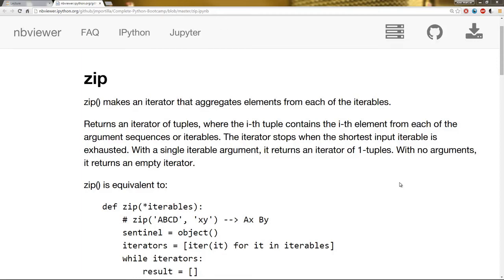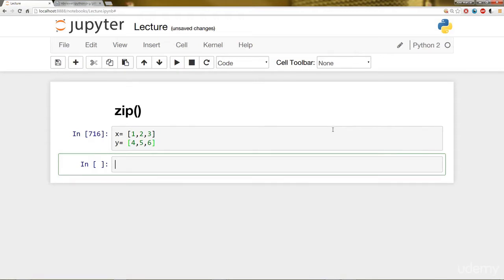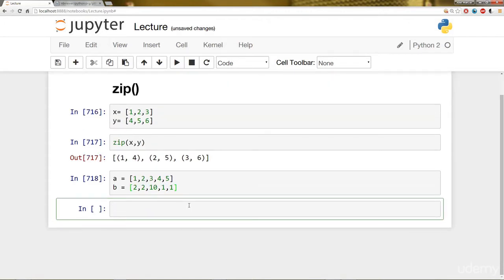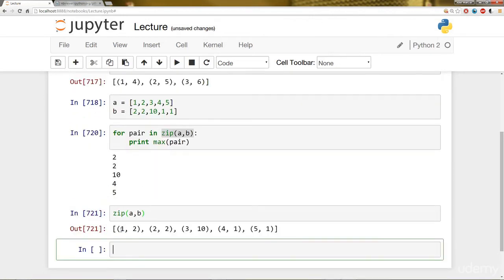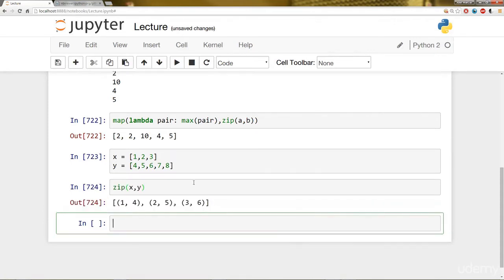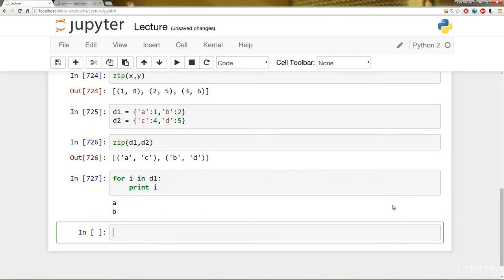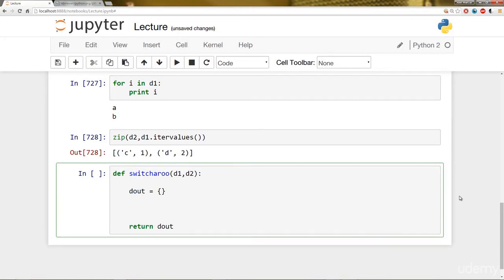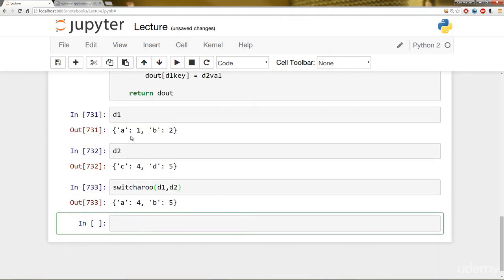Zip in Python Part 120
Zip in Python...

python tutorial
python
learn python
python for beginners
python programming
python tutorial for beginners
python coding
python course